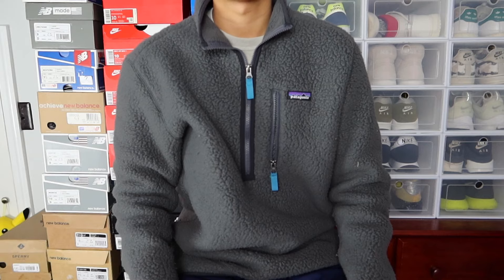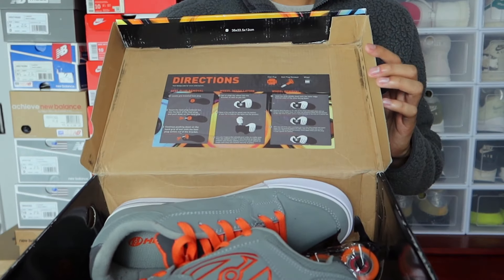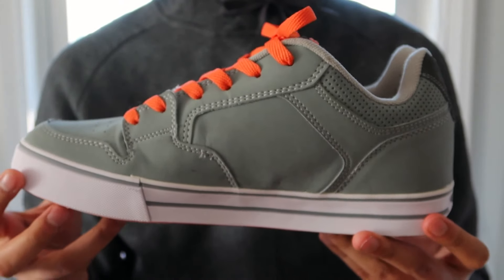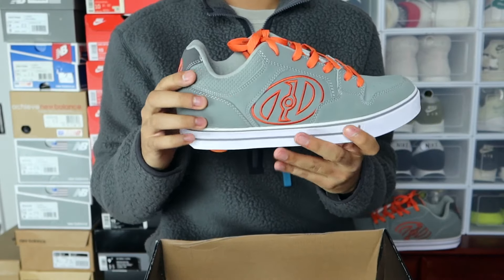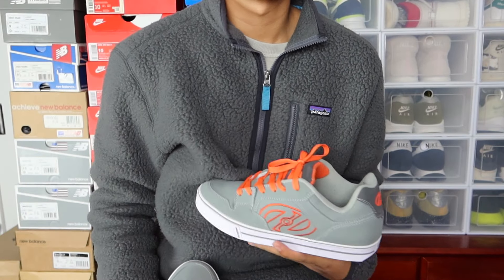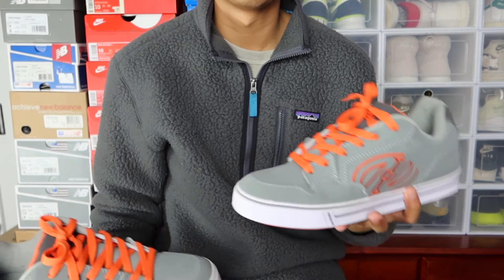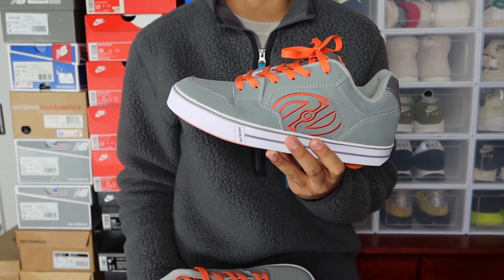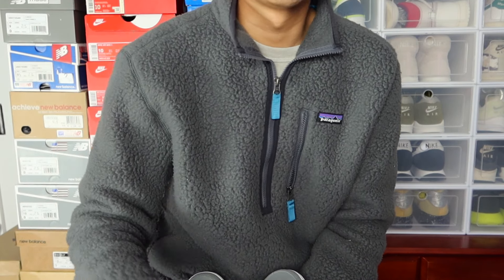The Coolest Sneakers in my Collection? | Mens Heelys Motion Review!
Everyone has their definition of a cool sneaker. Among all the ‘cool’ sneakers in my collection is this pair of Heelys. Check out the video to get my thoughts on these, go over the sneakers, and of course, a quick demonstration. Truly a can’t miss. PS - Happy April Fools Day.

➥ Details about this pairs:
Heelys Motion (Men)
Style Code: 770151M
Color: Gray / Orange

Heelys Men's Voyager
Heelys Men's Launch
Men’s Propel